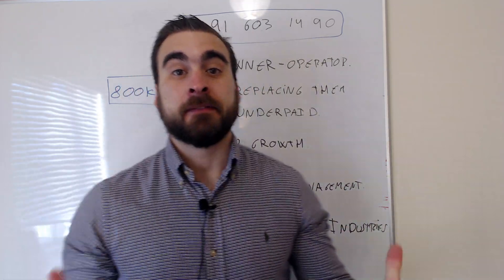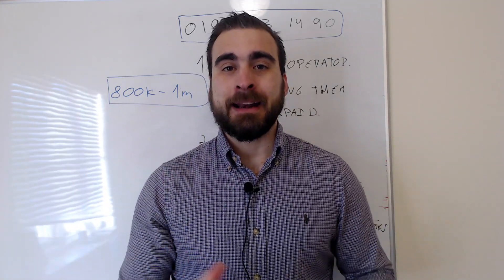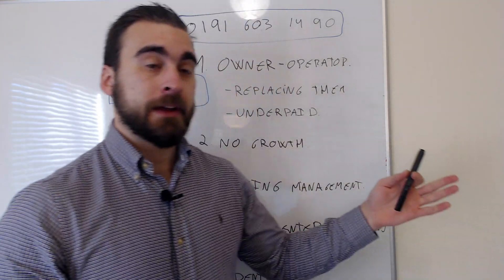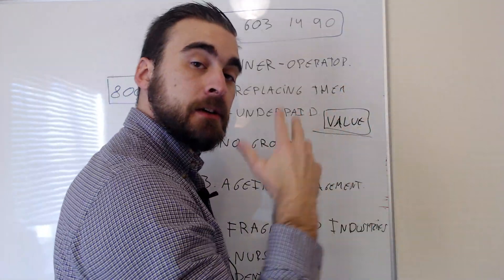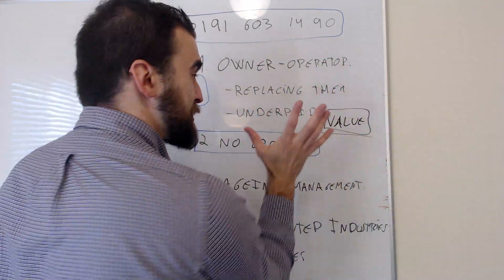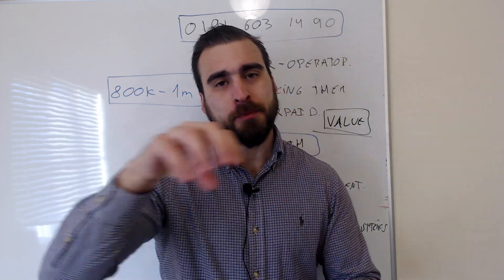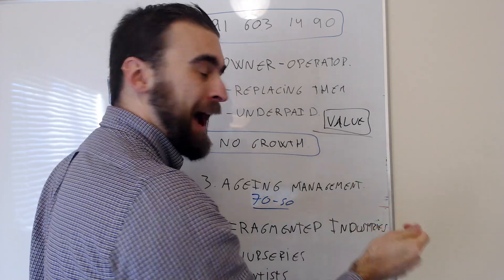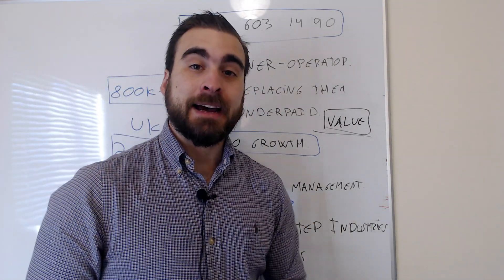1 Million Businesses Have Ageing Owners. [HUGE M&A OPPORTUNITY]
If you are looking at selling your company, you can hire me to offer support.
Having the right knowledge is key, especially in something as important as buying or selling a business. By letting us help, you will be able to bulletproof yourself against bad praxis.

I can be as involved as you want me to be. I can offer telephone support or travel to you in order to give you my opinion about the company, ways to sell it and things you can do in order to do it smoothly.

I am fully independent, so I can be completely honest with you, which is what you need when selling a business. Fees may vary depending on the type of support you require.

Due Diligence.
There are 3 main Due Diligence areas:

- Commercial Due Diligence: making sure the company is viable, researching customer records, average customer spend, lifetime customer value...

- Financial Due Diligence: ensuring all financials are sound and aligned with bank statements, record keeping, HMRC, tax...

- Legal Due Diligence: making sure all contracts are valid and up to date, employee contracts, leases & real estate owned or leased by the company...

Contract Drafting
We can either draft documents for you or direct you to one of our trusted partners. We work with a selected few trusting partners all over the UK that can help you buy or sell your business.

Face To Face Meetings.
Whether you're planning your succession to a family member, or selling the company to a third party, we offer face to face meetings where we give you specific recommendations that will both save you time and money in the long term. We will make sure you get the knowledge required to sell your business for the maximum amount of money and to avoid common mistakes along the way.